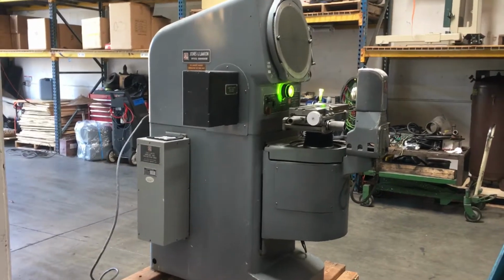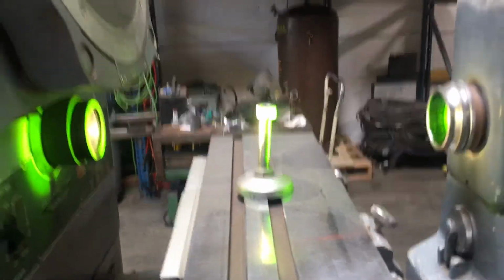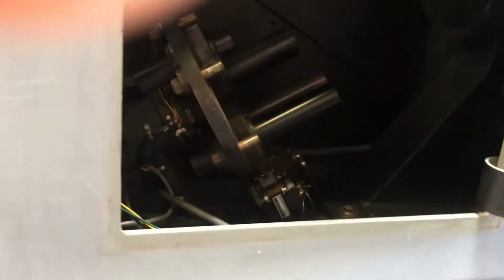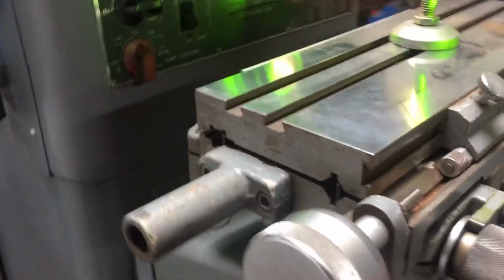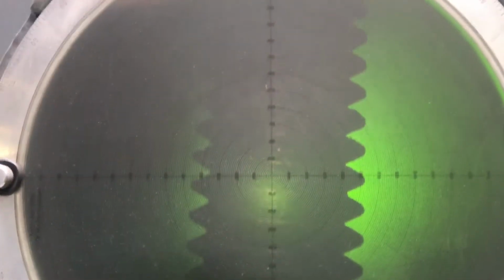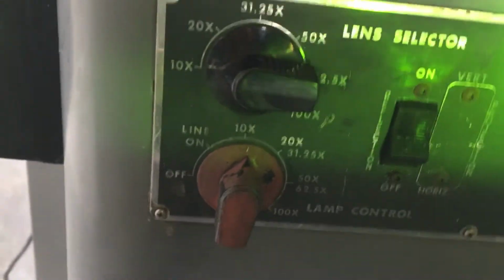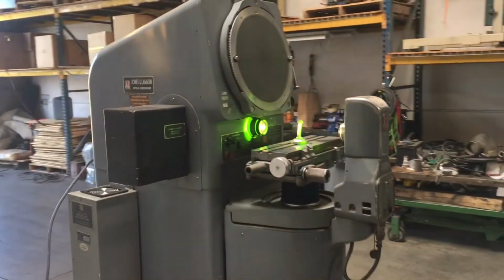Jones & Lamson Optical Comparator & Measuring Machine Precision Inspection FC-14